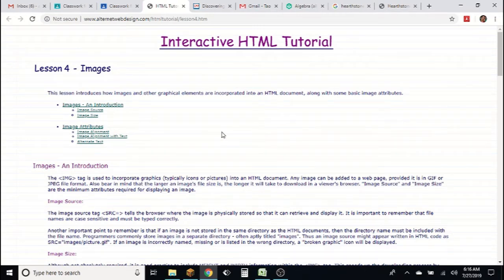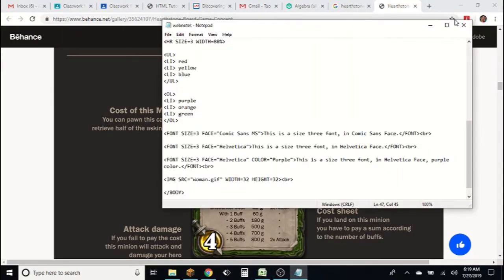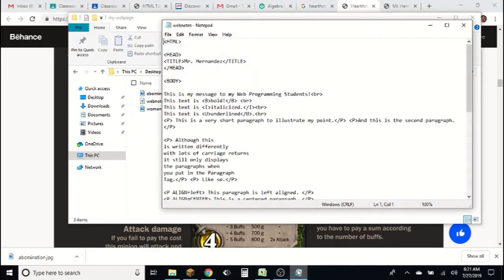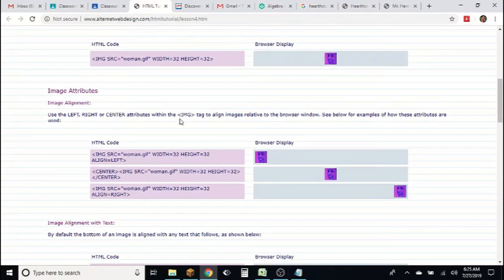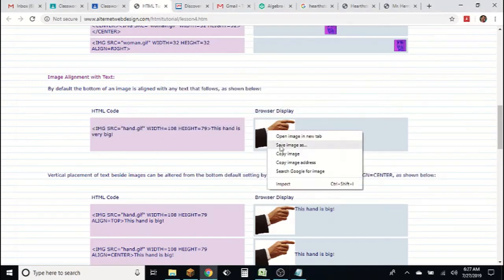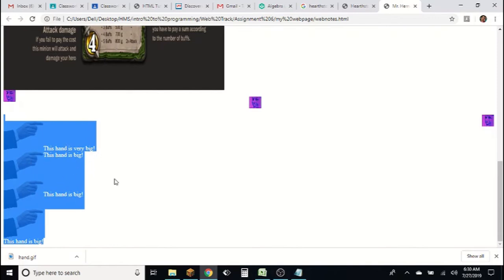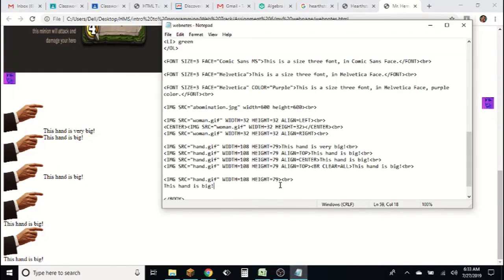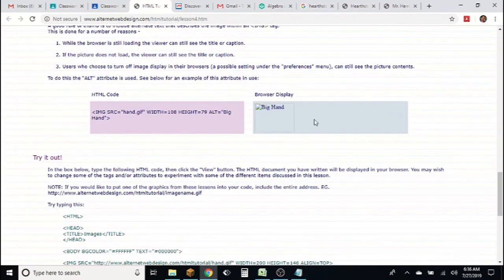HTML Lesson 4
Lesson 4 on coding HTML from scratch.